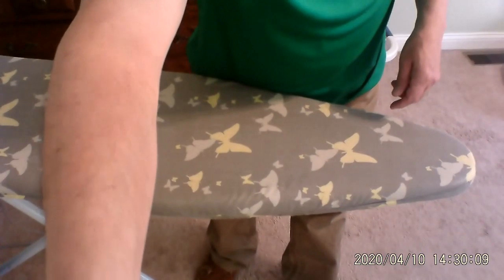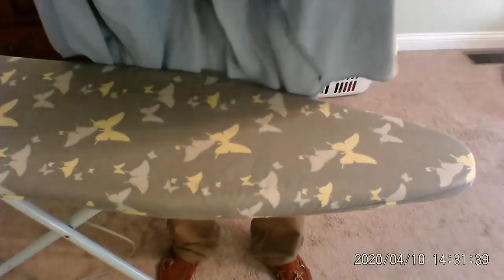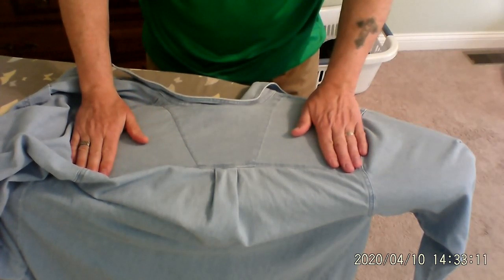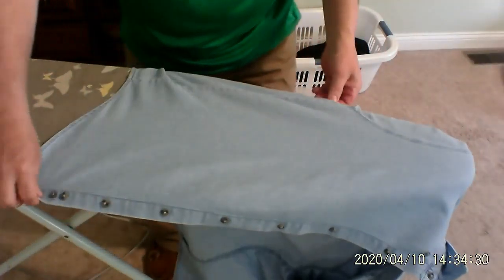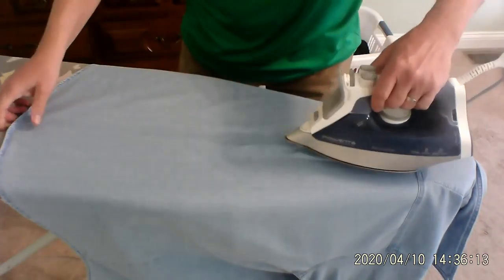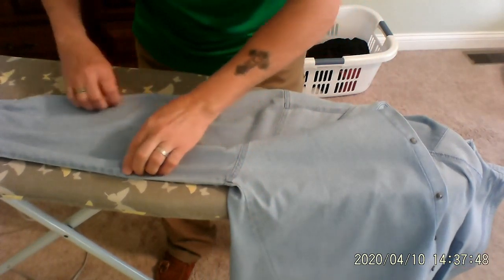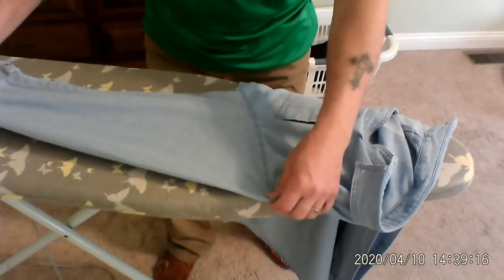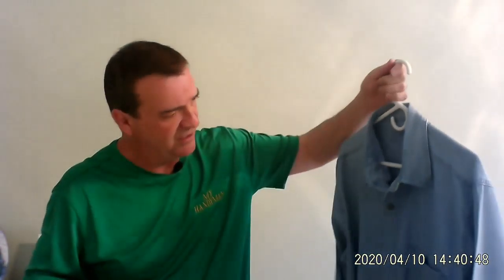How to iron a shirt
How to iron a shirt for the beginner.